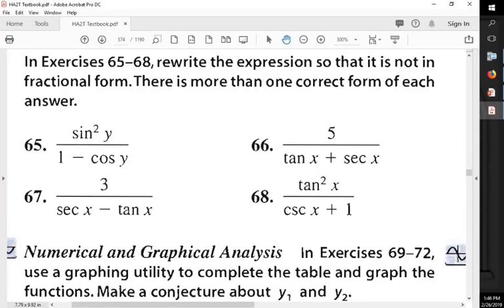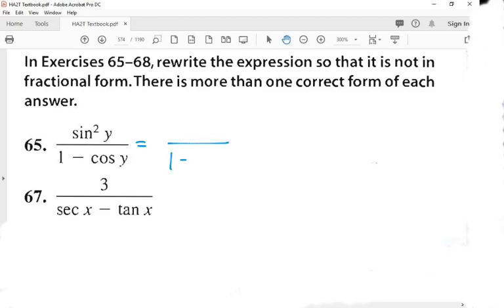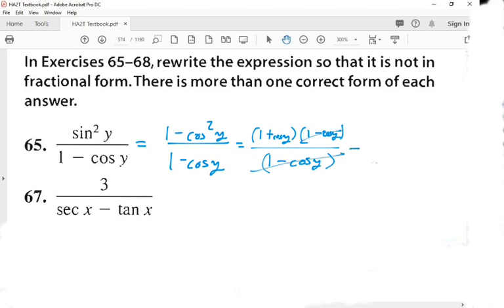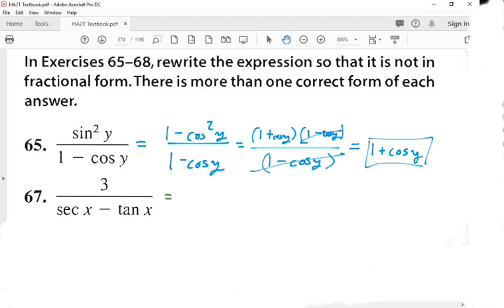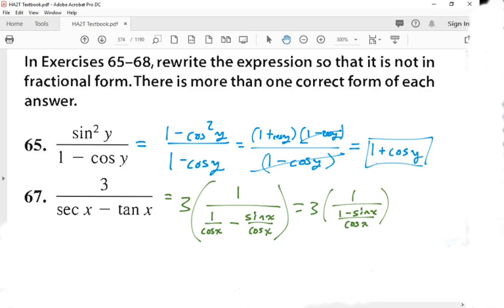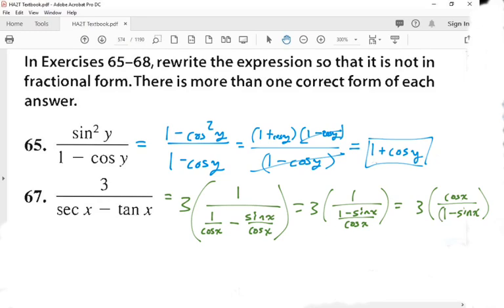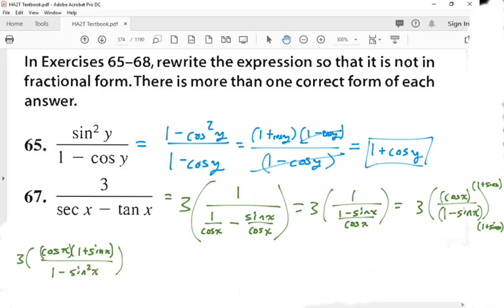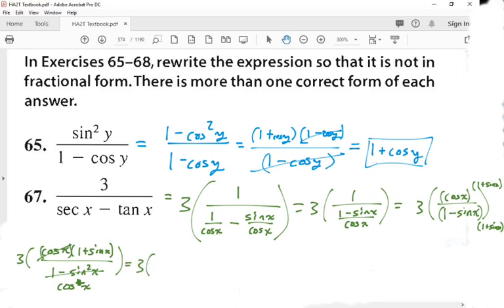Rewriting with no fractions 7.1 #65 #67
How do you rewrite a trig expression so that it is not written as a fraction?